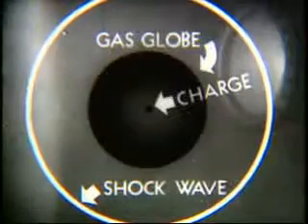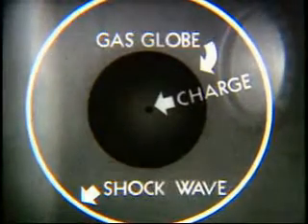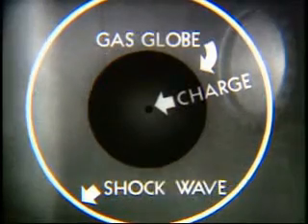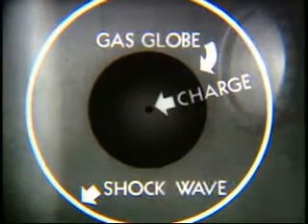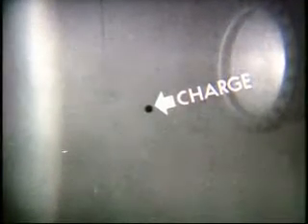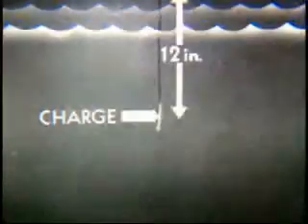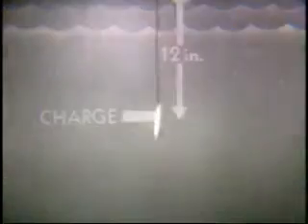Underwater Explosion Phenomena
In this 1943 documentary prepared by the David W. Taylor Water Basin, learn about the effect of rigid surfaces and their attractive properties for underwater explosions and the resulting gas orbs filmed by Doc Edgerton. [HEE-FV-186]